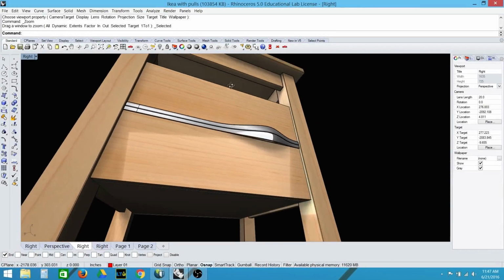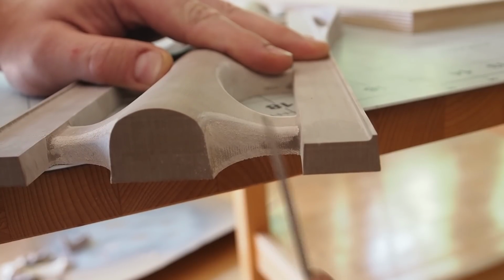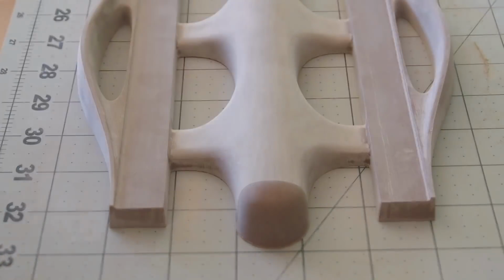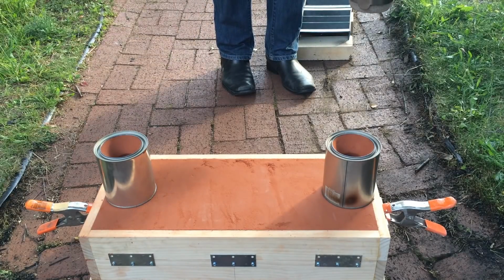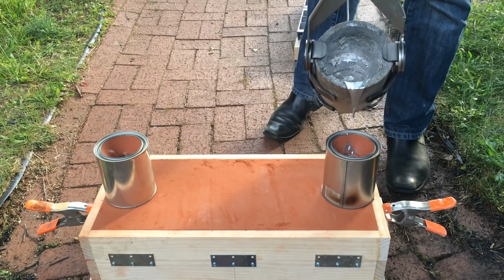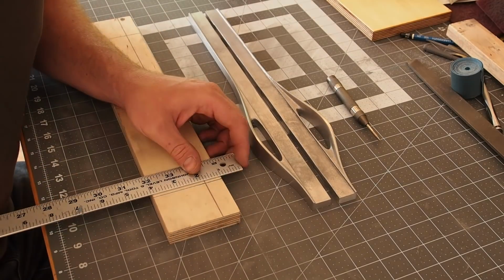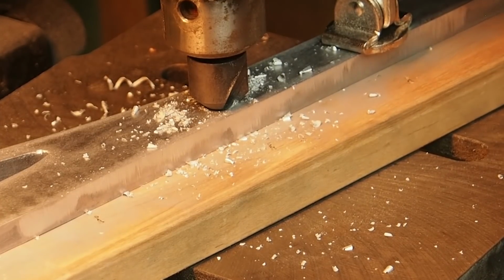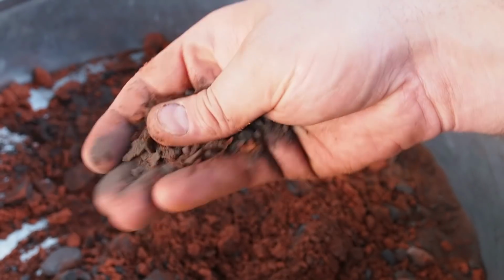Casting Custom Aluminum Drawer Handles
In this video, I am making some custom cast aluminum drawer pulls I designed for an up coming project.  I will use Renshape 460 for the pattern and Petrobond for the sand cast.